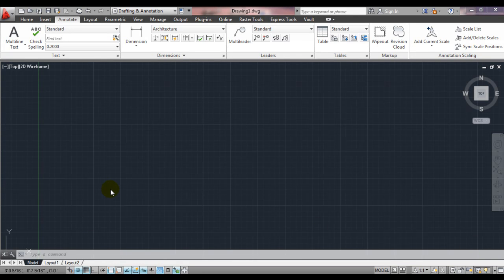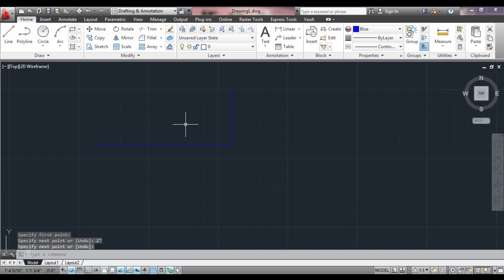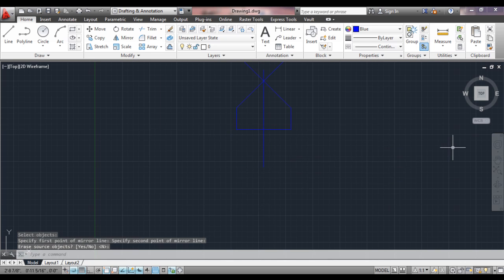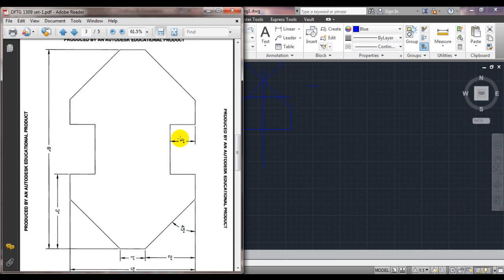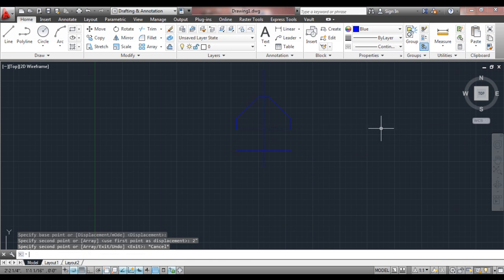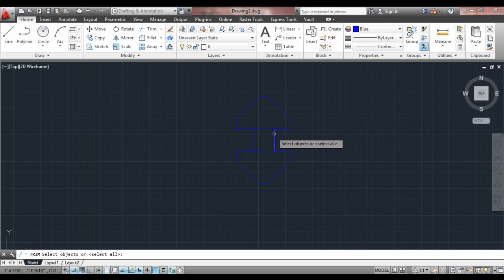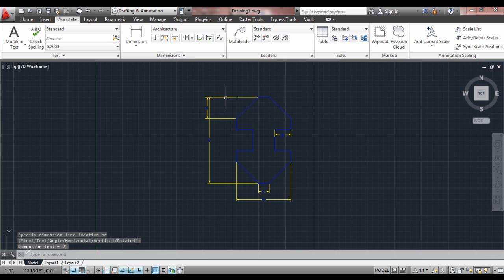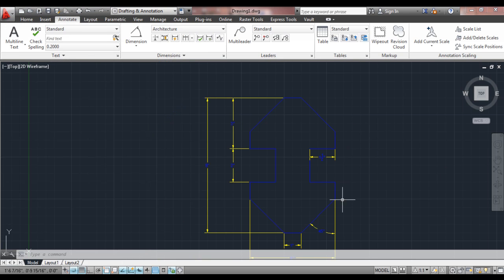Dbl Arrow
The double arrow head drawing in example drawing set 1